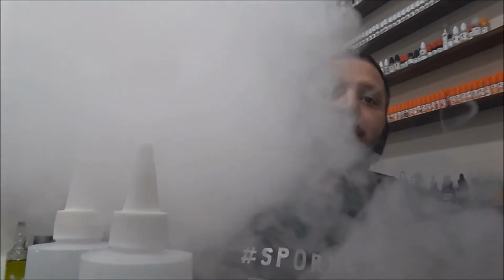One Shot Review: Not from Concentrate by Adore Eliquid